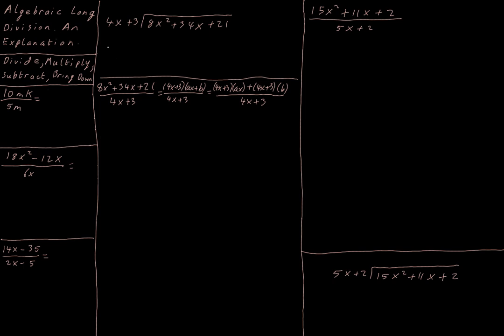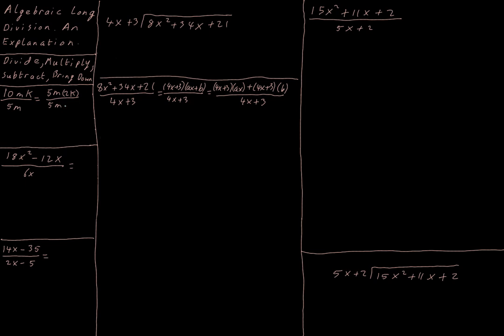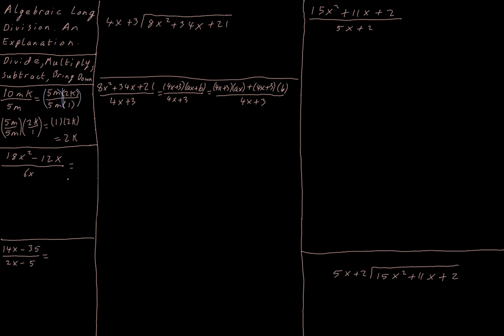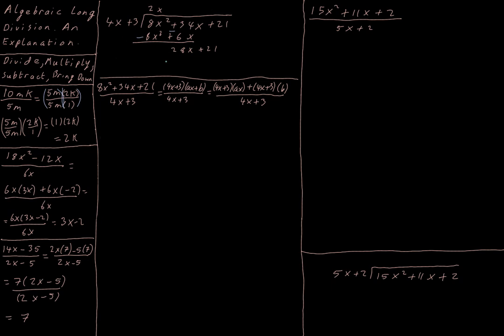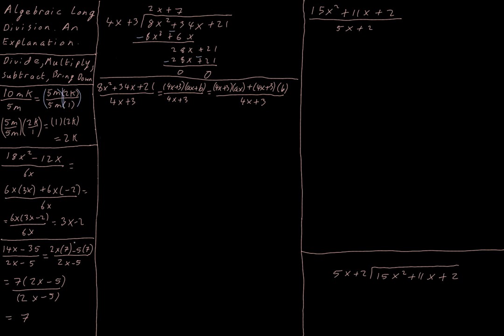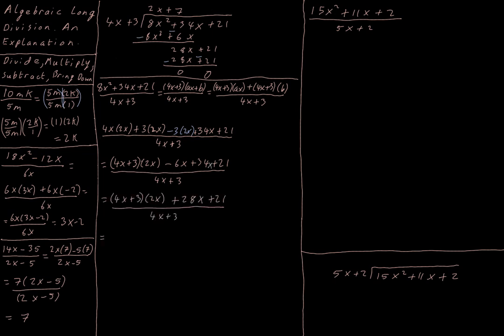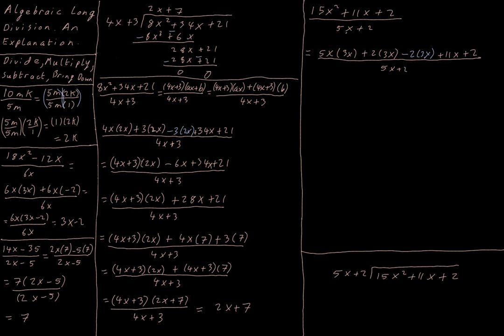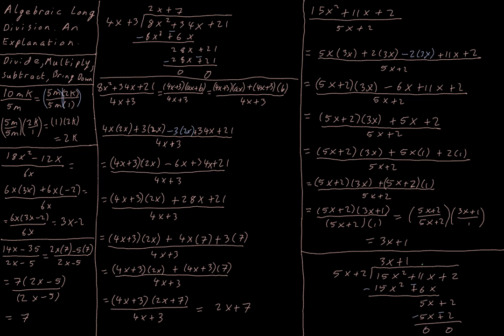Algebra Long Division an Explanation